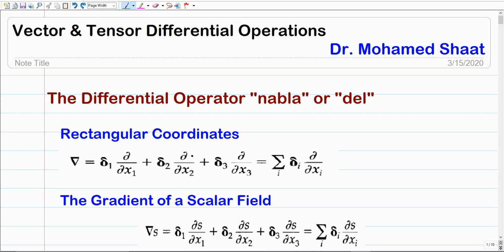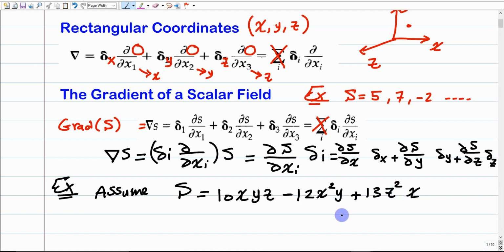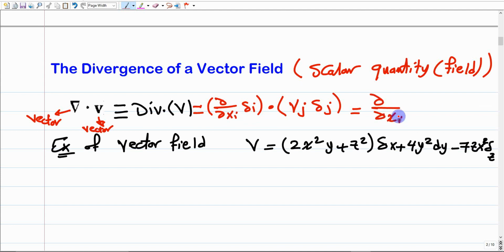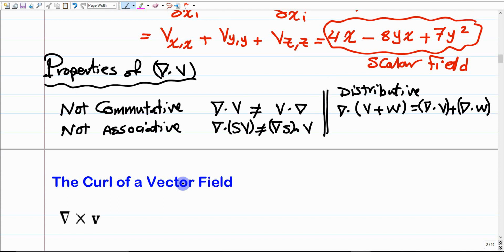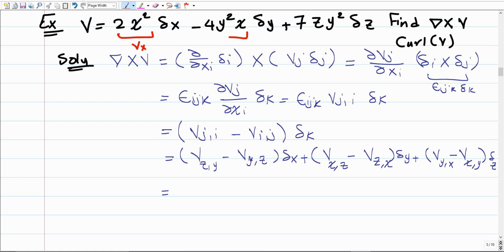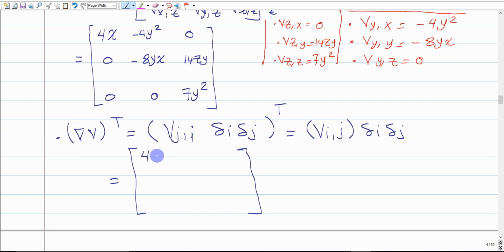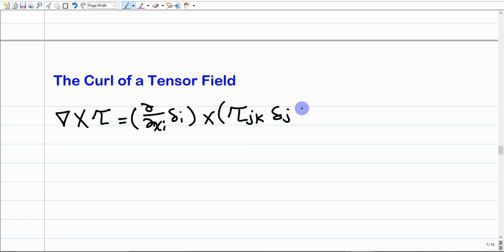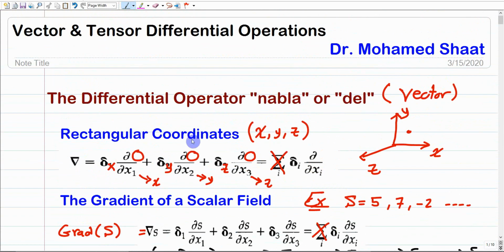Vector & Tensor Differential Operations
In this video, I explain the following differential operations in Rectangular Coordinates:
1. Gradient of scalar fields.
2. Divergence, Curl, and Gradient of vector fields.
3. Divergence and Curl of tensor fields.
4. Laplacian of scalar and vector fields.